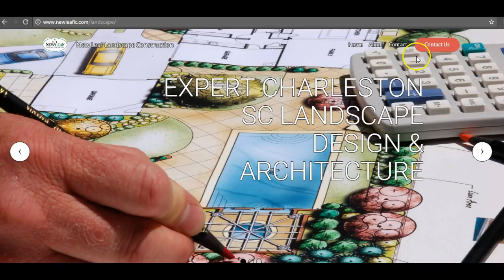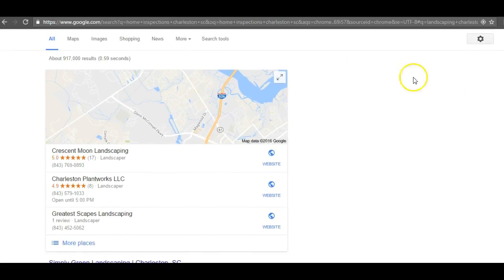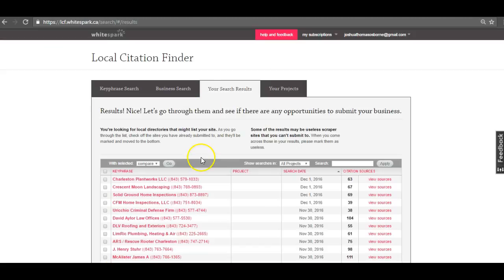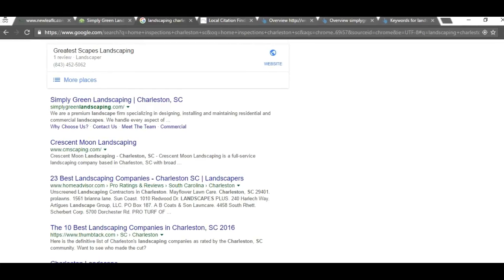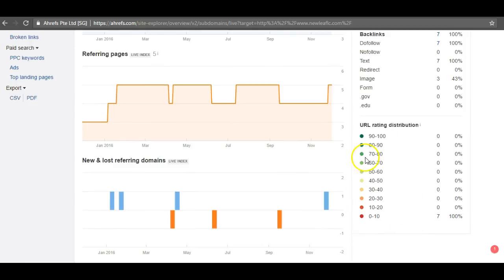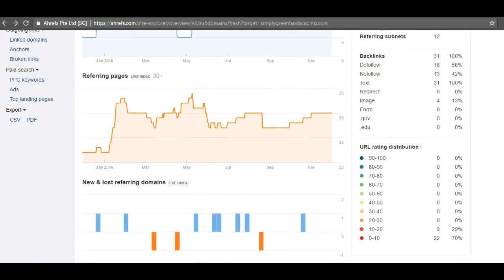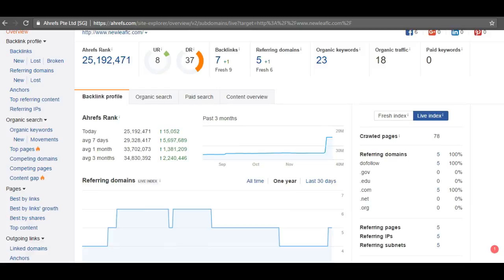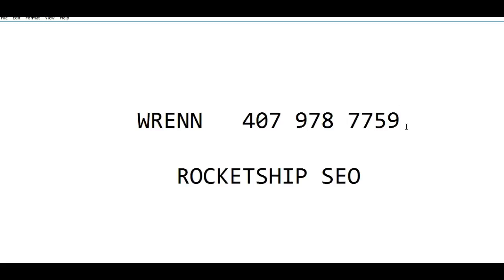Landscaping Charleston SC, New Leaf LC